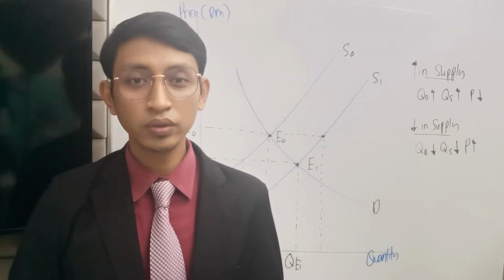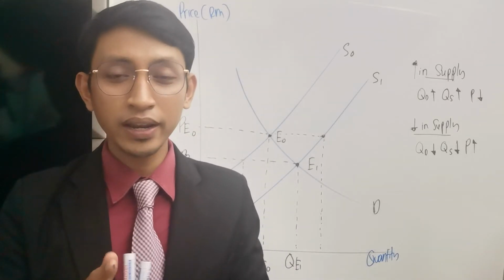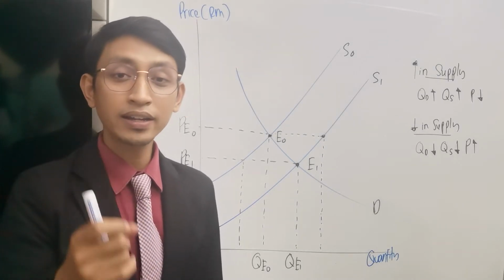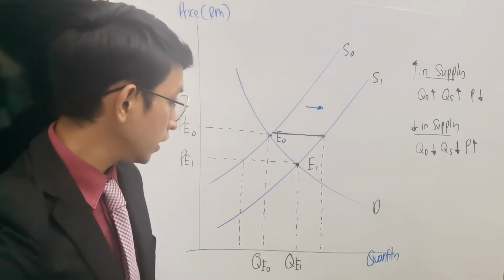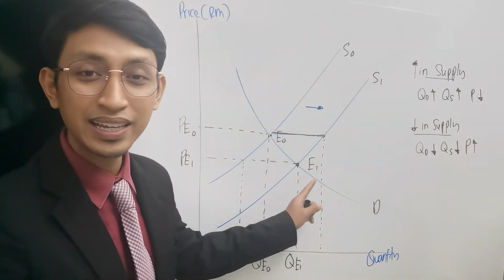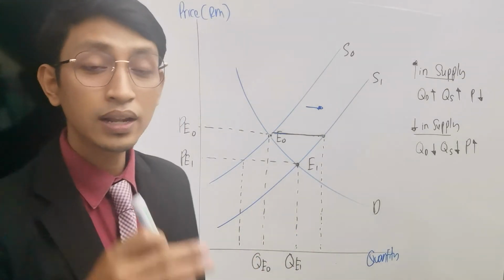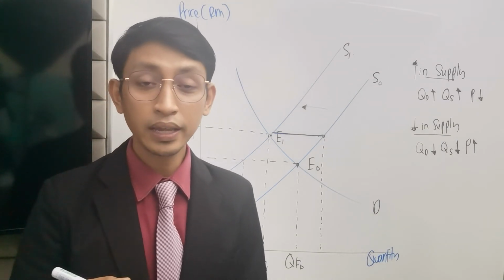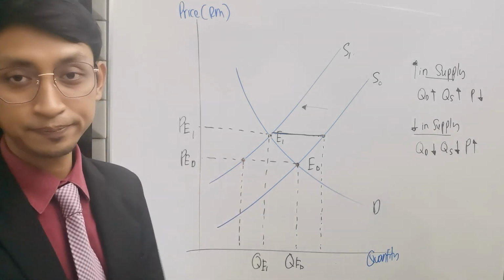AED0633 : Changes in Supply and Market Equilibrium